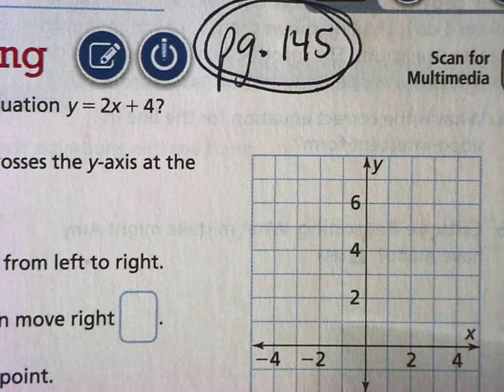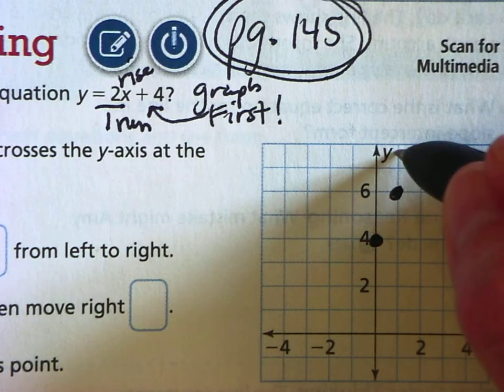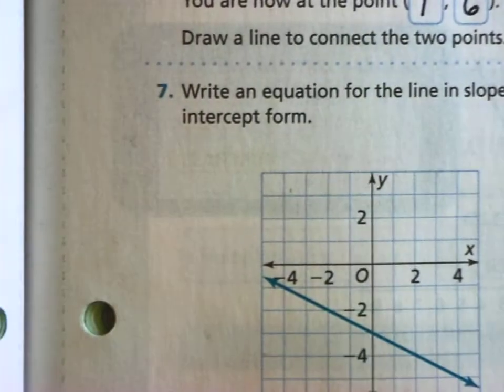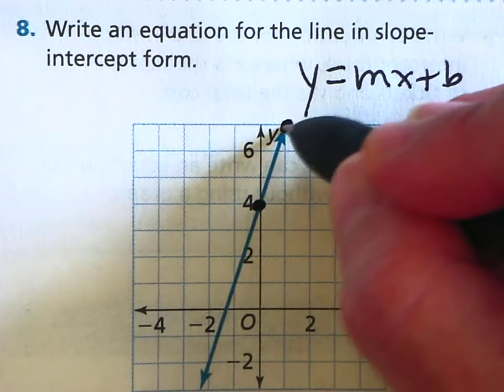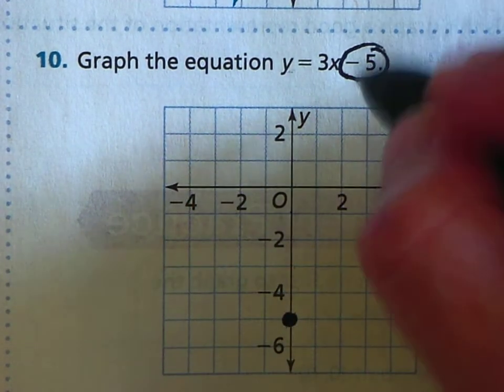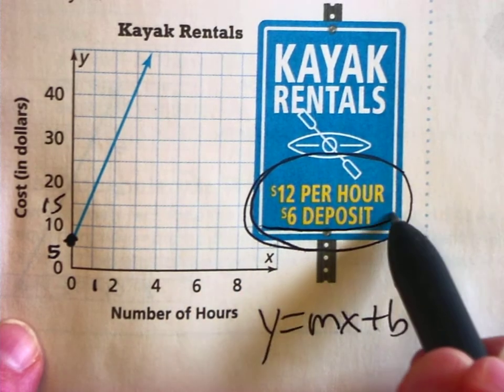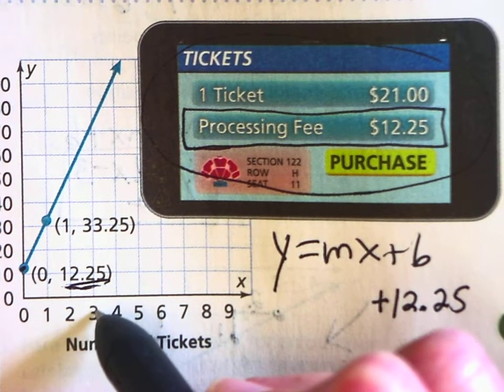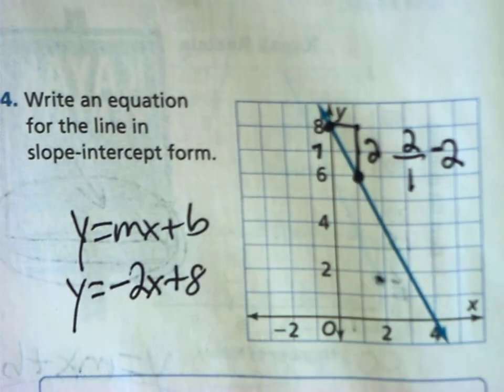Lesson 2.9 PART 2: Analyze Equations in y=mx+b